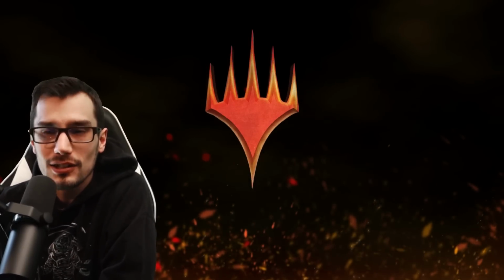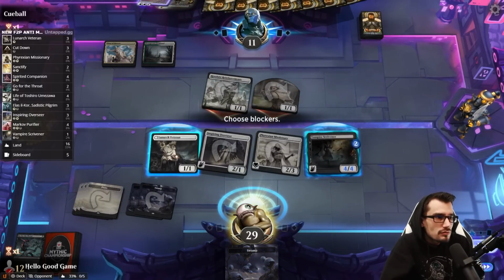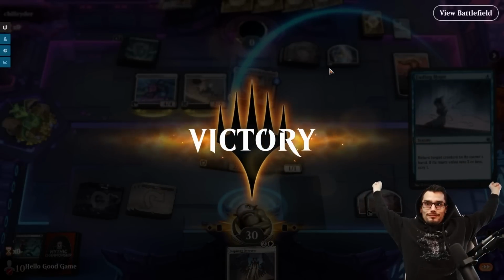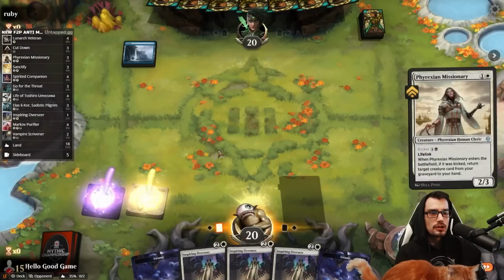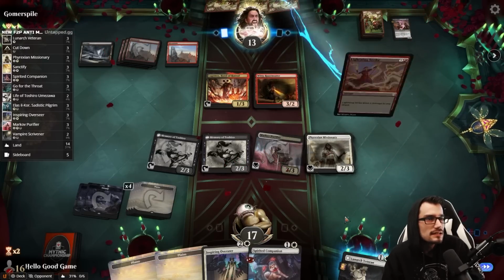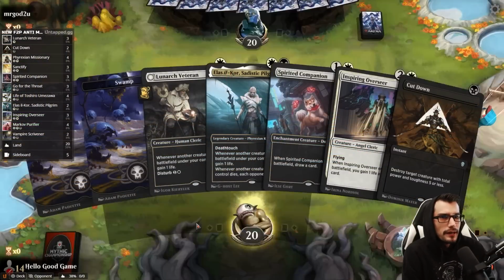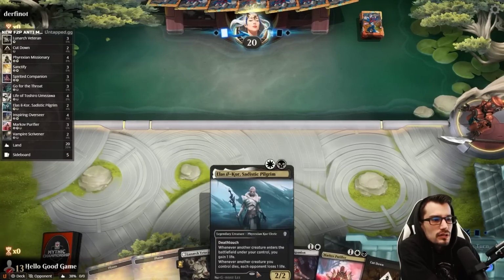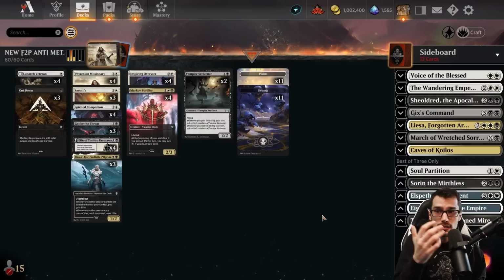☀️💀 The budget Orzhov lifegain deck that's taking the meta by storm - MTG Arena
In this video, we're going to take a look at a budget Orzhov lifegain deck that is currently dominating the Magic the Gathering Arena meta. With only a small investment, you'll be able to put together a powerful and competitive deck that can hold its own against even the most expensive builds.

We'll go over the core cards and strategies of the deck, as well as some tips and tricks for playing it effectively. Whether you're a new player looking to get into the game, or an experienced veteran looking for a budget-friendly option, this deck is sure to impress. So sit back, relax, and enjoy the video as we show you how to take the meta by storm with this budget Orzhov lifegain deck.

00:00:00 - Start
00:01:21 - Deck Tech
00:10:49 - Gameplay
01:17:24 - Outro

Deck
4 Phyrexian Missionary (DMU) 27
11 Plains (UNF) 235
4 Markov Purifier (VOW) 241
11 Swamp (UNF) 237
4 Lunarch Veteran (MID) 27
4 Inspiring Overseer (SNC) 18
4 Spirited Companion (NEO) 38
3 Sanctify (VOW) 33
3 Elas il-Kor, Sadistic Pilgrim (DMU) 198
3 Cut Down (DMU) 89
4 Life of Toshiro Umezawa (NEO) 108
3 Go for the Throat (BRO) 102
2 Vampire Scrivener (SNC) 98

Sideboard
1 Caves of Koilos (DMU) 244
1 March of Wretched Sorrow (NEO) 111
1 Sheoldred, the Apocalypse (DMU) 107
1 The Wandering Emperor (NEO) 42
1 Voice of the Blessed (VOW) 44
1 Liesa, Forgotten Archangel (MID) 232
1 Gix's Command (BRO) 97
1 Sorin the Mirthless (VOW) 131
1 Elspeth Resplendent (SNC) 11
1 Soul Partition (BRO) 26
1 Eiganjo, Seat of the Empire (NEO) 268
1 Takenuma, Abandoned Mire (NEO) 278